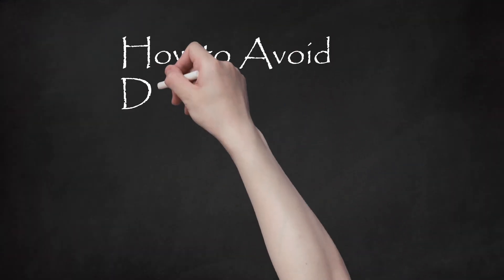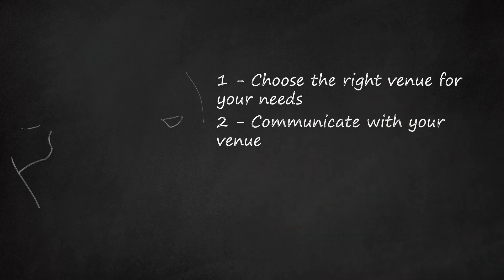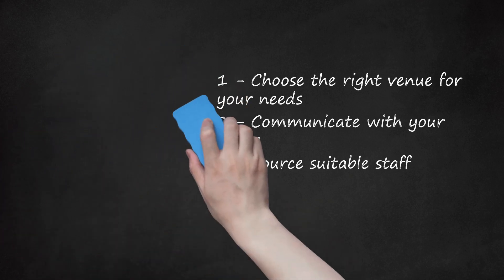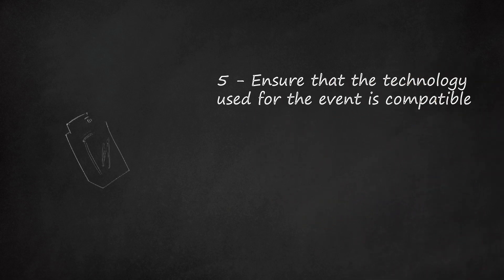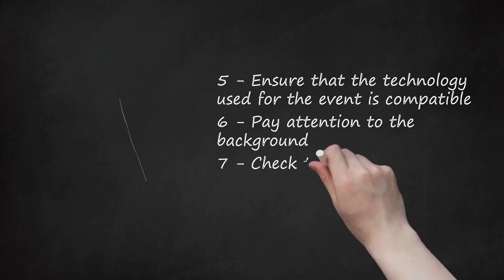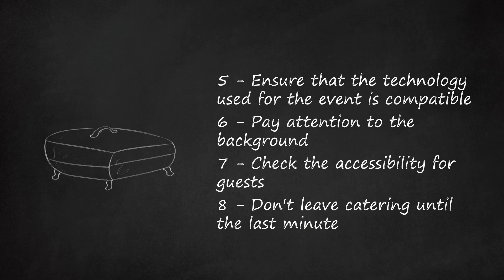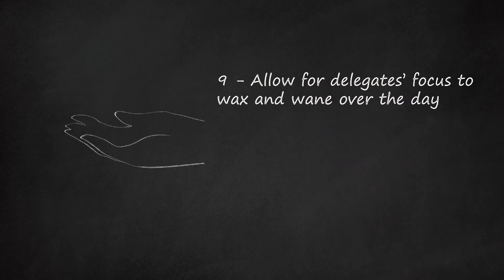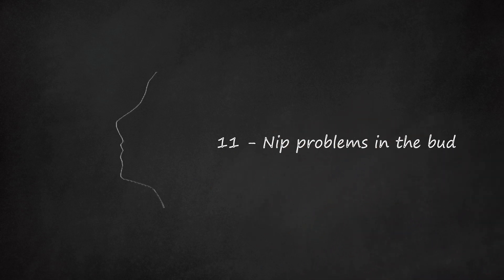Mastering Distraction-Free Events: Steps to Avoid Disruptions and Stay Focused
Regardless, it is crucial not to leave catering arrangements until the last minute. Late or inadequate food and drink provision can greatly disrupt an event and leave attendees unsatisfied. Plan ahead and communicate your catering requirements to ensure a seamless and distraction-free experience for your guests. Overall, by following these steps and implementing strategies to avoid distractions and disruptions, event organizers can ensure a focused and productive environment for their attendees.